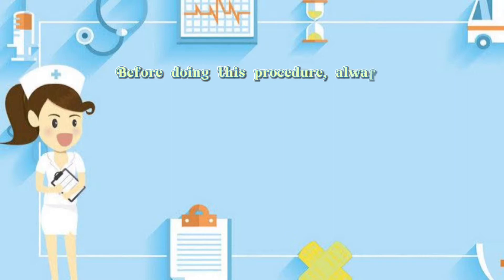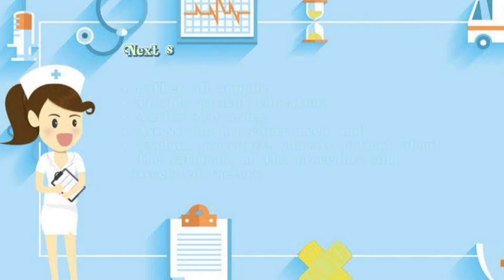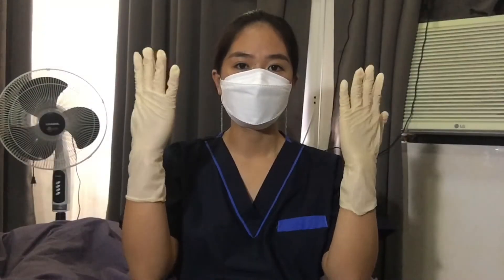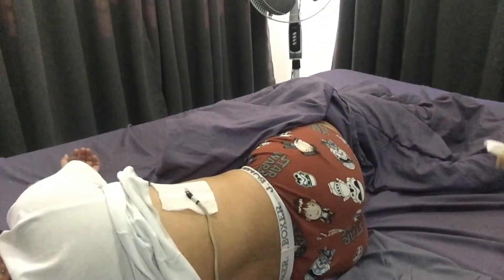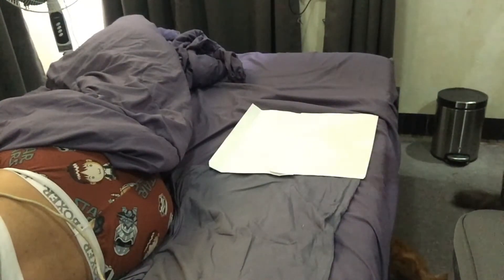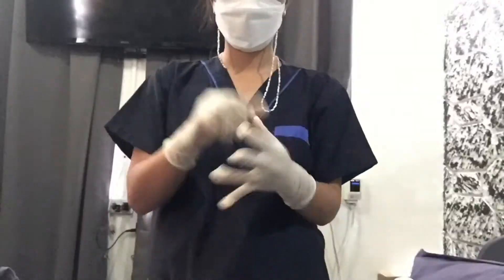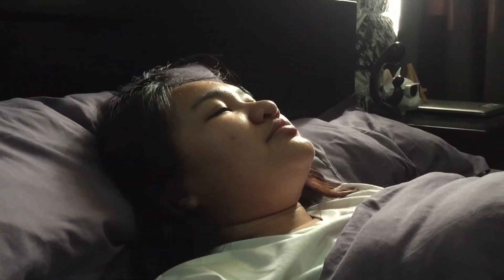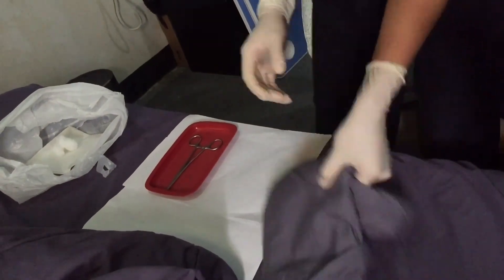Replacing the Chest Tube Insertion Site Dressing | Return Demonstration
University of Northern Philippines
Ablog, D. C.
BSN 3B

CTTO of the background music :))